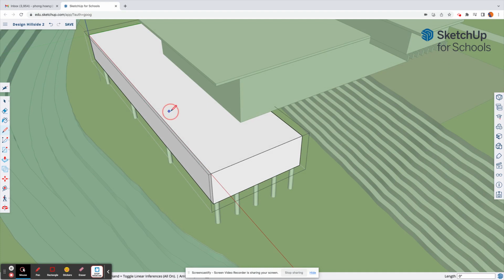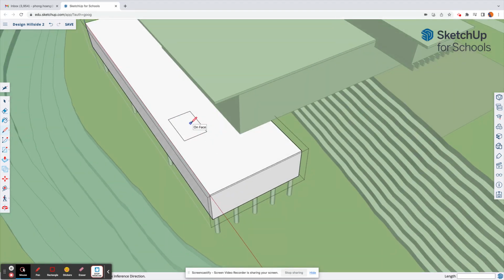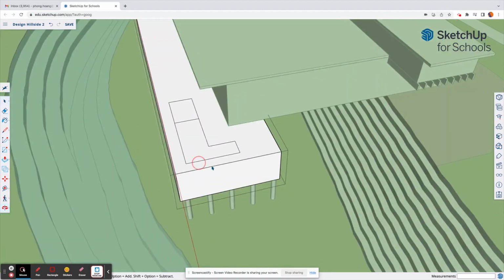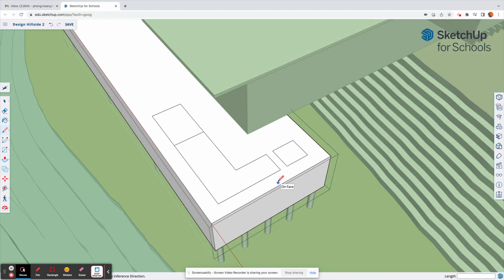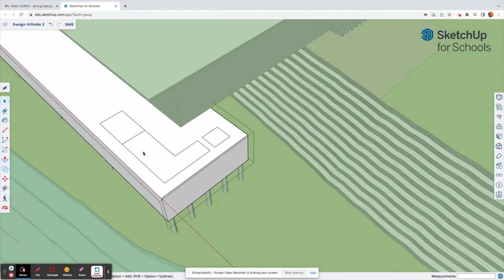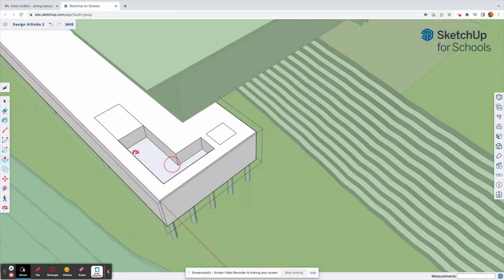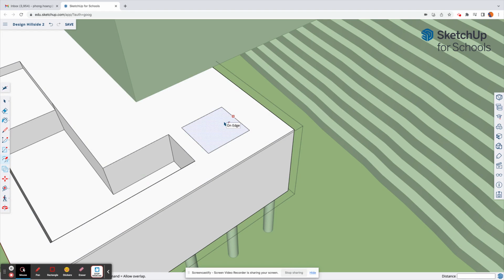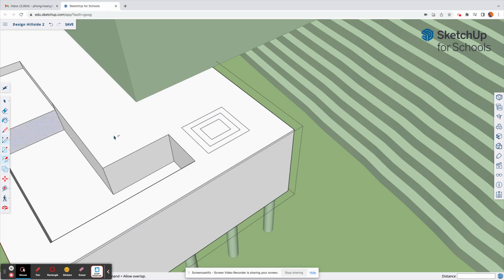Part 1 - Swimming Pool Layout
In this section, we will review how to create swimming pool layout.